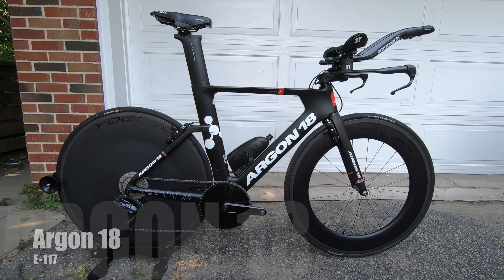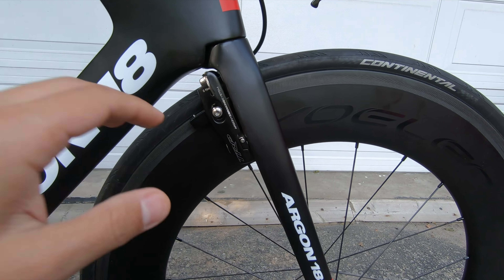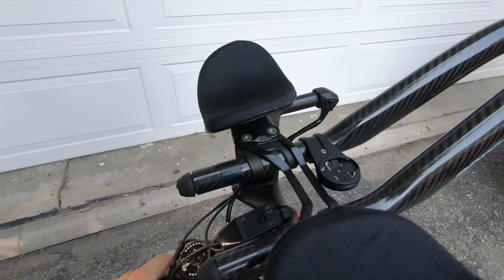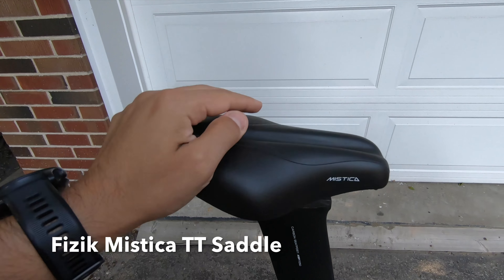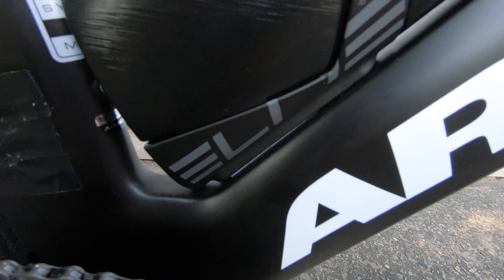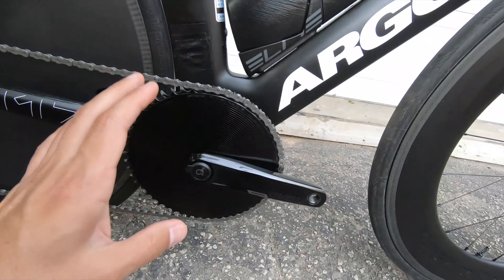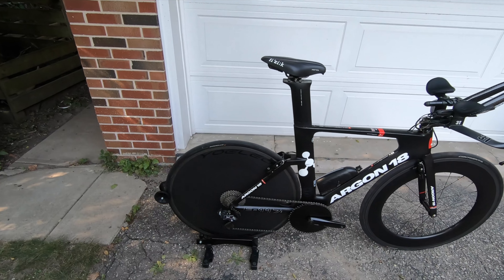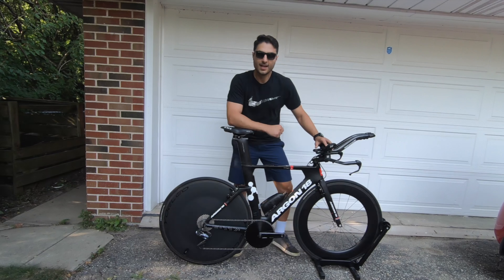9.15 kg Super TT Bike — Argon 18 w/ Yoeleo Wheels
This video is about TT bike

Chapters:
0:22 Frame
0:32 Brakes
1:15 Handlebar
1:45 Groupset
2:33 Saddle
3:00 Bottle
3:52 1x Chainring
4:33 Yoeleo Wheels
5:20 Aero Skewers
5:57 Hub sound check
6:10 Bike weight